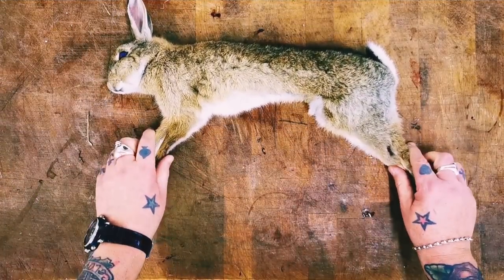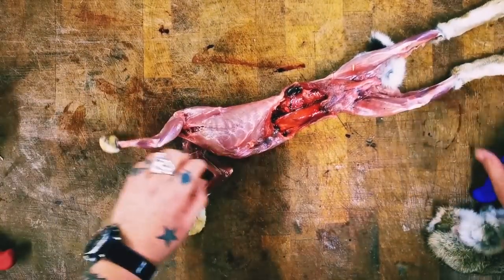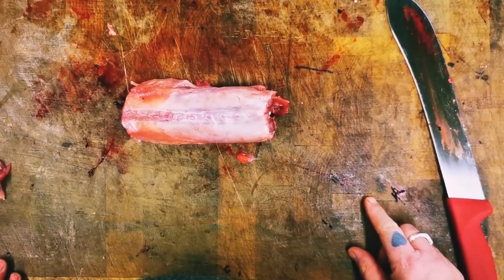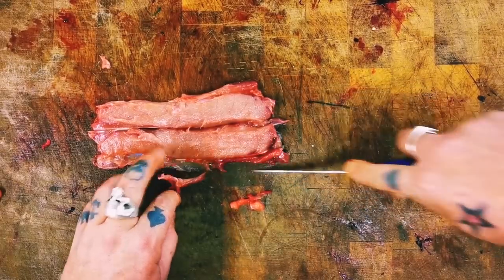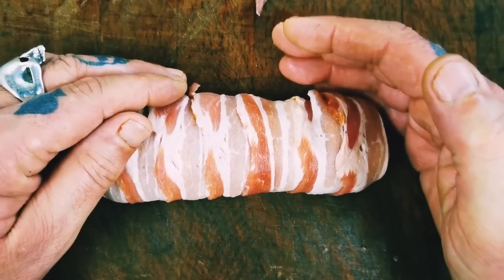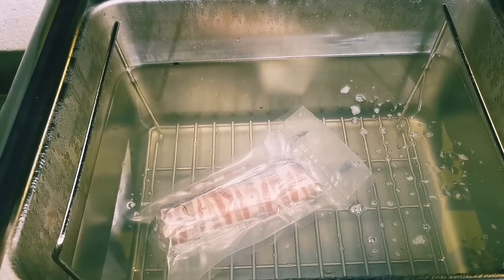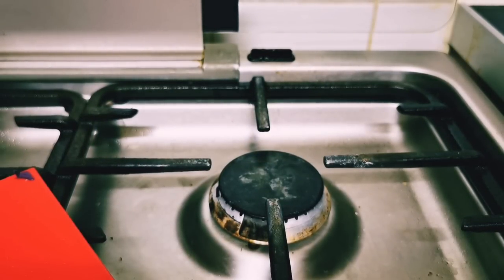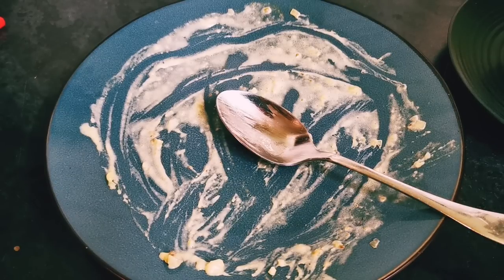Rabbit. Rabbit Loin Stuffed With Haggis. Neeps, Tatties & Whisky Sauce.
Haggis. Haggis Stuffed Rabbit Loin, neeps, tatties and a whisky sauce.